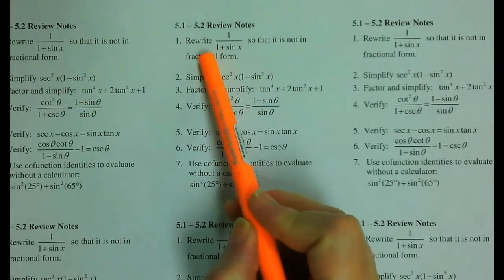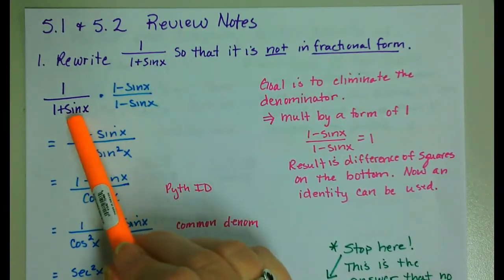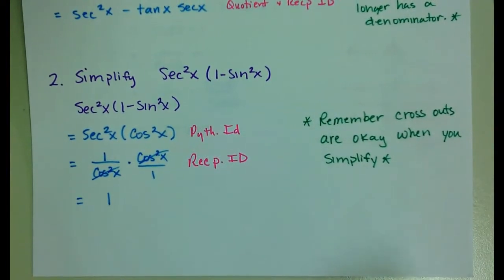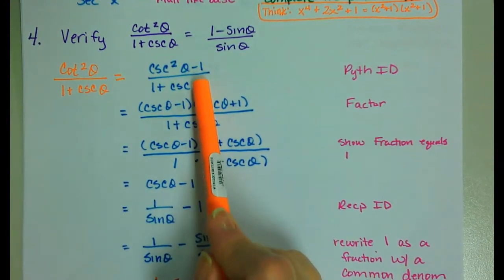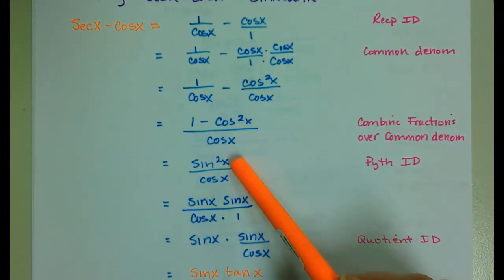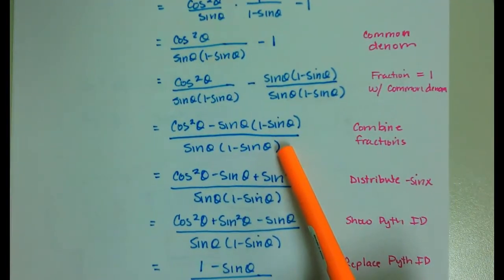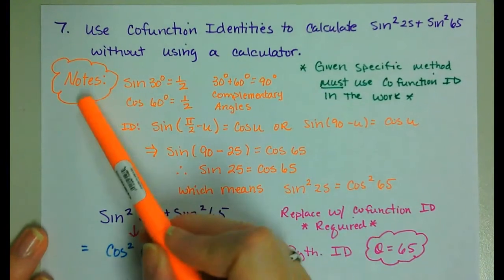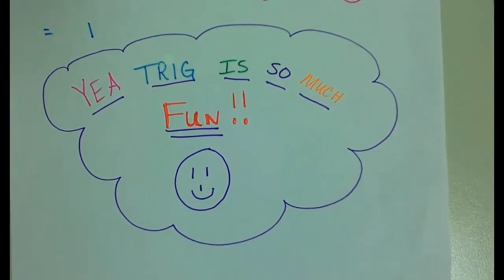5.1-5.2 Review Notes